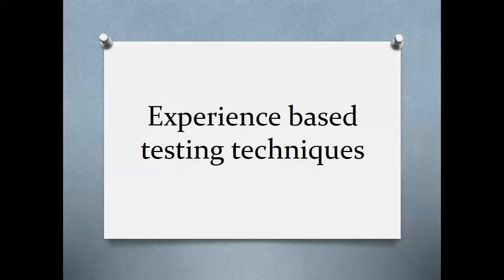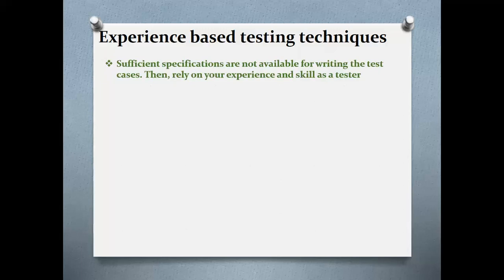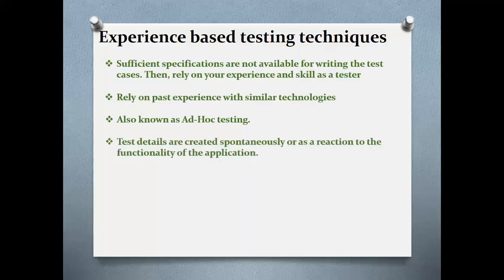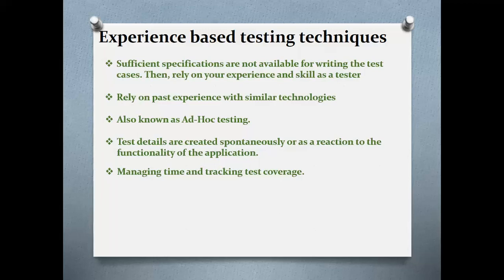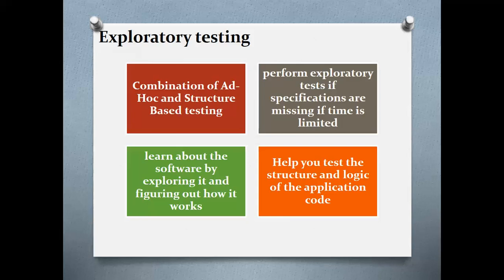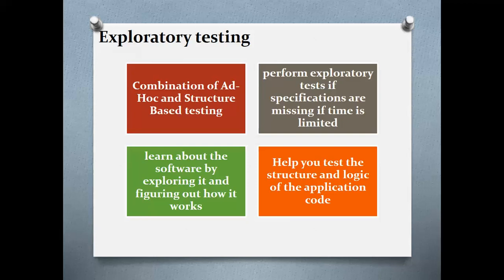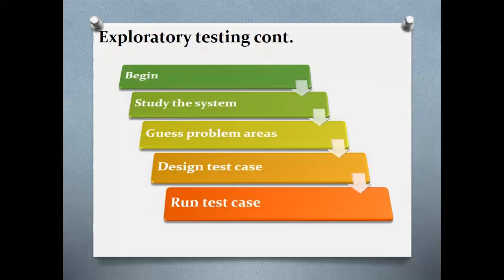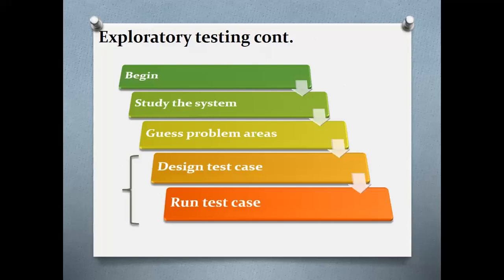18 Experience based testing techniques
How do we test when there is insufficient/no documentation and also a limited time frame. Experience-based techniques come in handy in such situations. In experience-based techniques, people’s knowledge, skills and background are give prime importance. Even when specifications are available, it helps adding tests from past experience.

Different types of experience based testing are
1. Error Guessing
2. Exploratory Testing